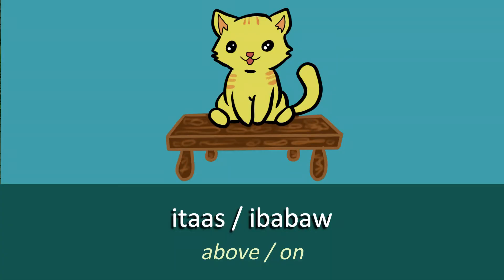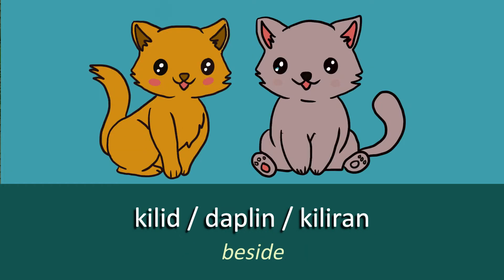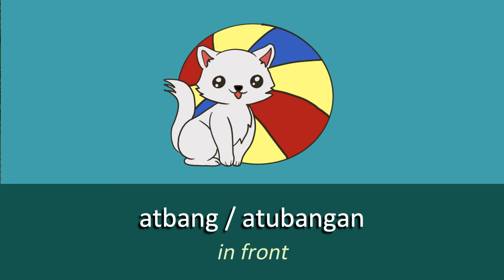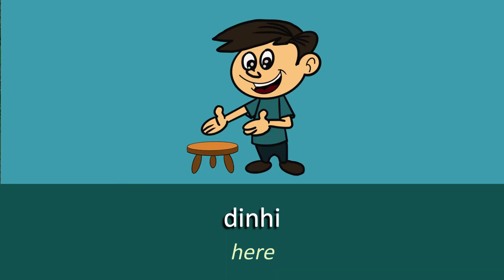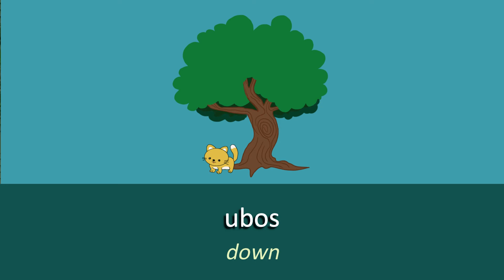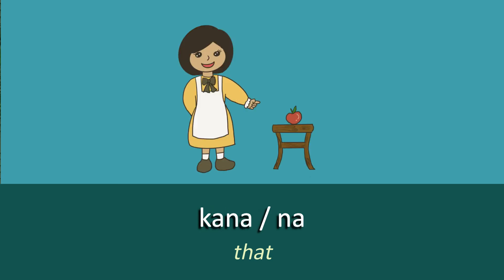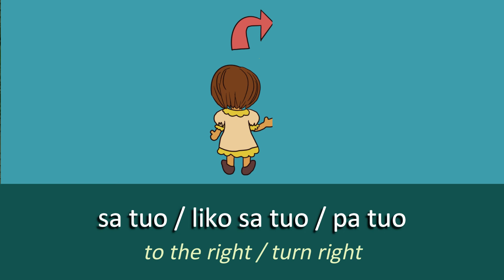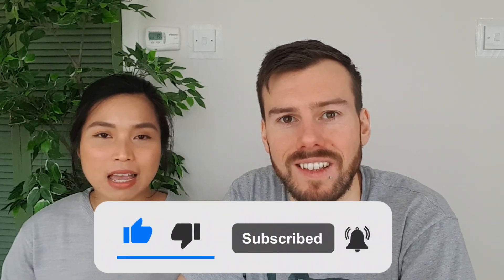Filipino Bisaya Lessons 101: Direction Words and Expressions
A quick and easy tutorial to teach you direction words and expressions in Bisaya with illustrated pictures.